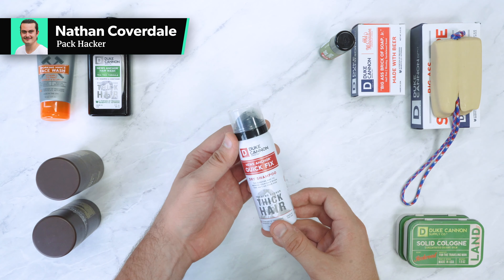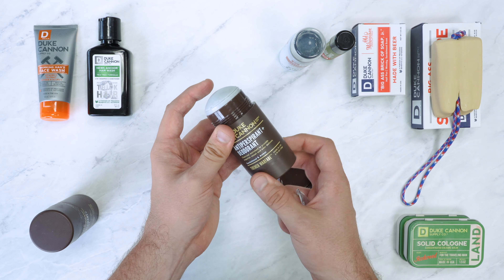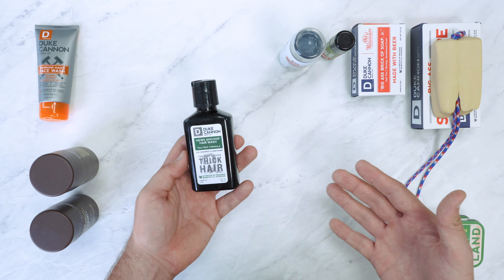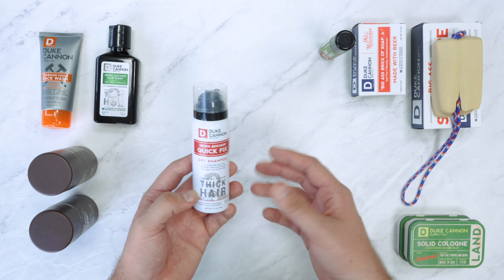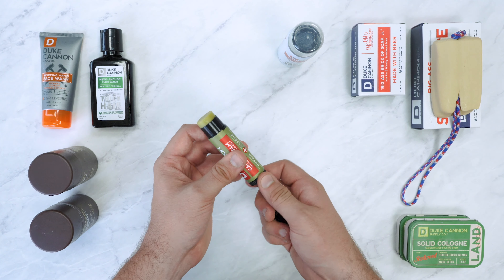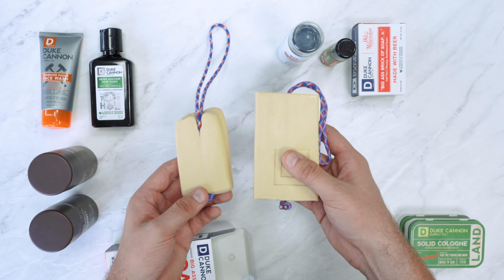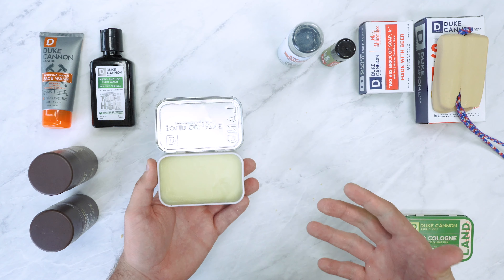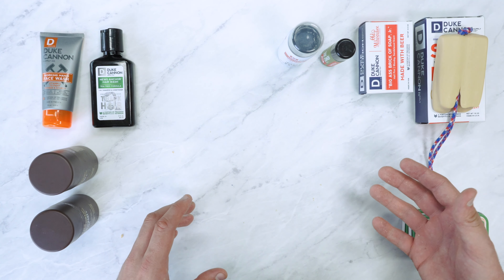Duke Cannon Grooming Goods For Men Roundup Review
Check out Duke Cannon Grooming Goods For Men on Pack Hacker